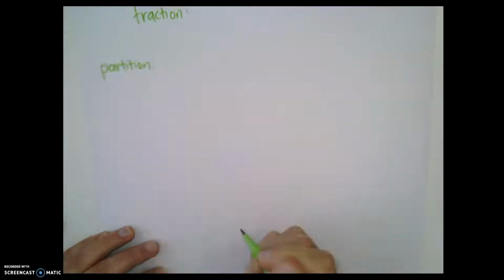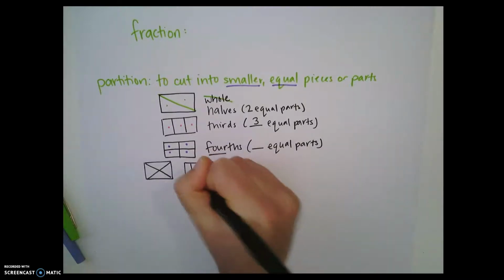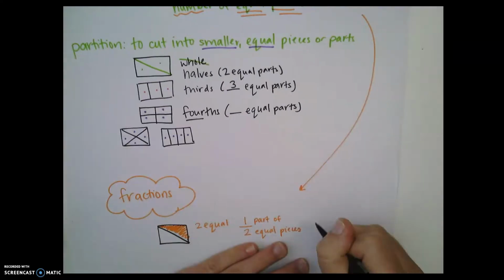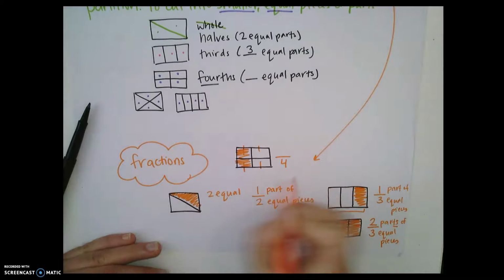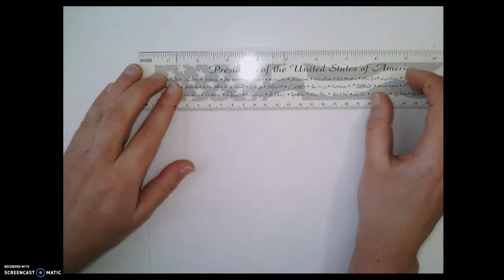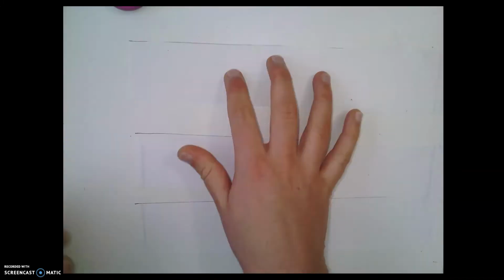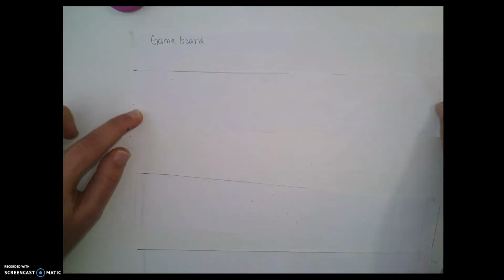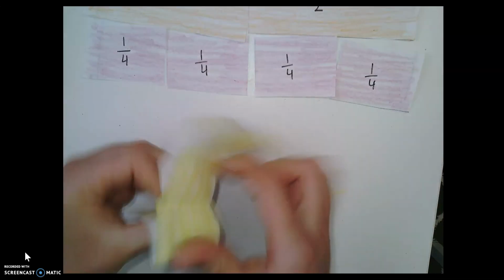Fraction Race! - Lesson and Making the Game